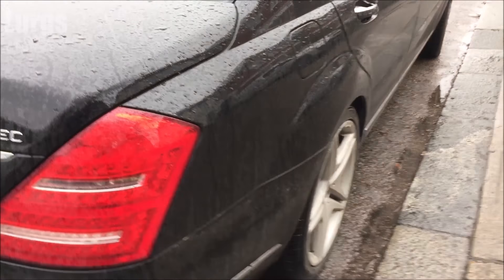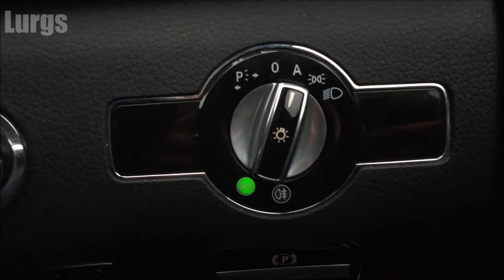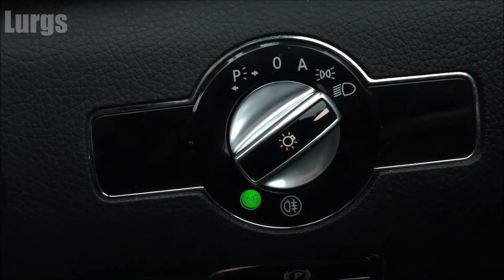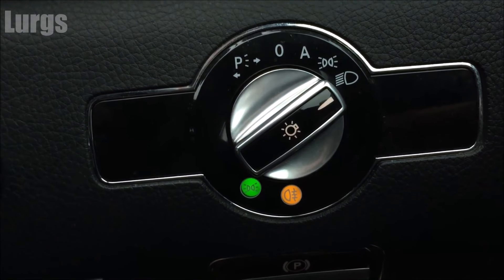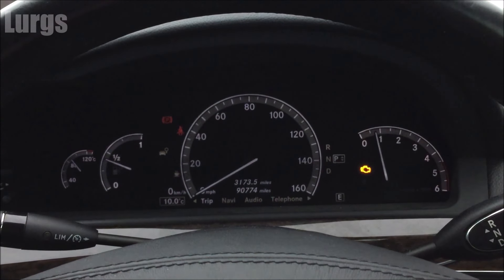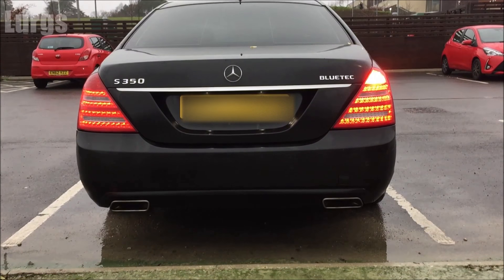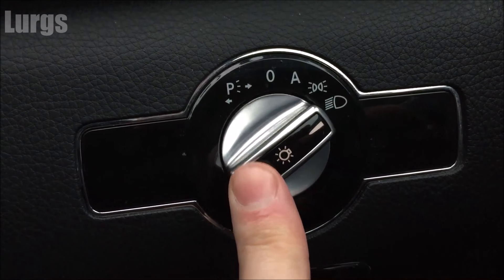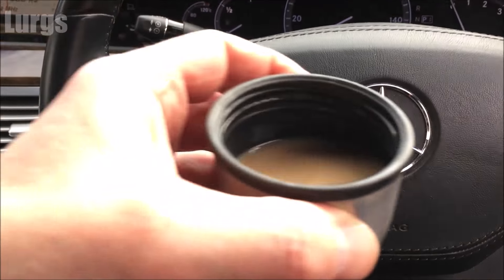How to turn on Fog Lights on Mercedes S-Class - Mercedes S-Class Fog Lights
How to turn on Fog Lights on Mercedes S-Class.
Mercedes S-Class Fog Lights.
Just a quick video showing you how to switch on the Rear Fog Lights on a Mercedes S-Class and also how to switch them off. Only ever use Fog Lights in misty or foggy conditions as they are dazzling to other motorists in normal conditions.

This is for the S350 Fog Lights and W221 Fog Lights although it should be the same on other S-Class Models.

Enjoy your Mercedes S-Class and safe driving to you.